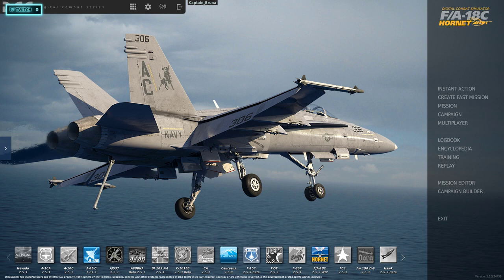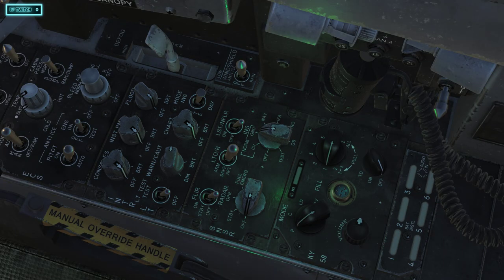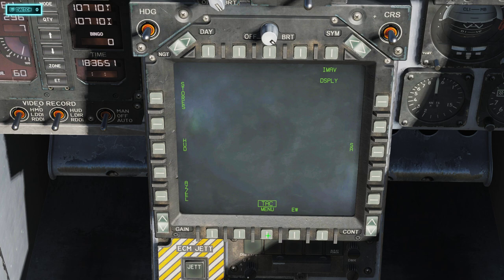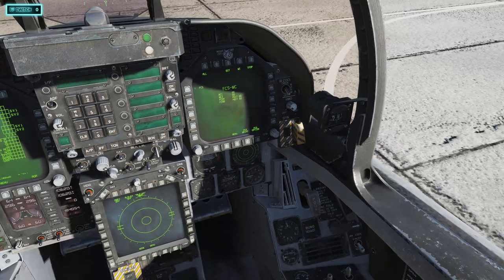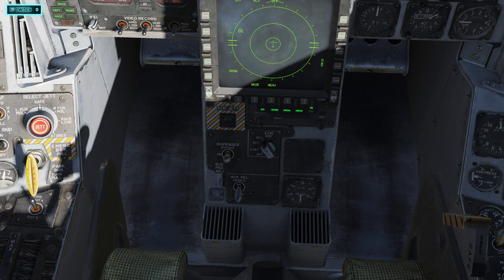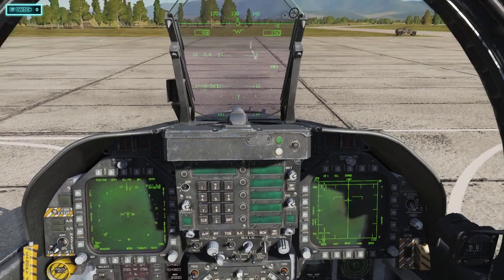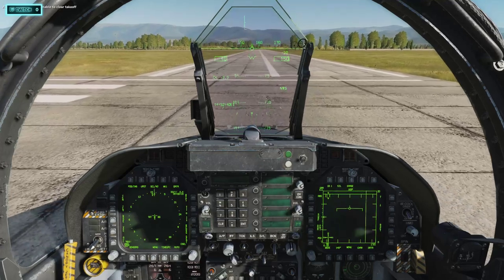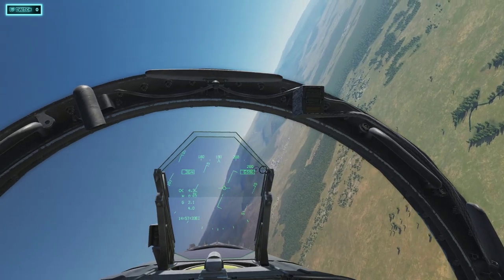FA 18 Hornet Start up and Take off Tutorial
Welcome to my first training tutorial video on starting up and taking off in the F/A Hornet in DCS World.